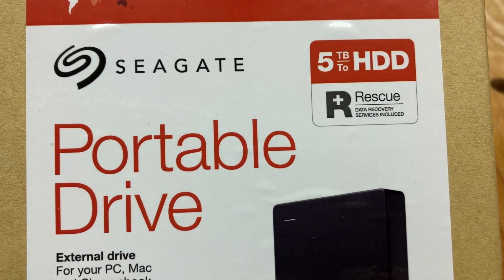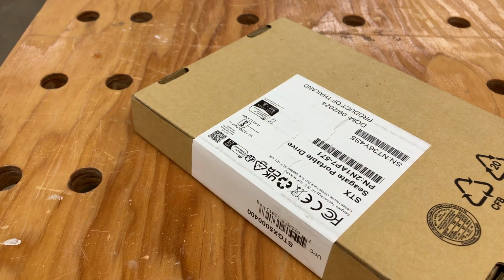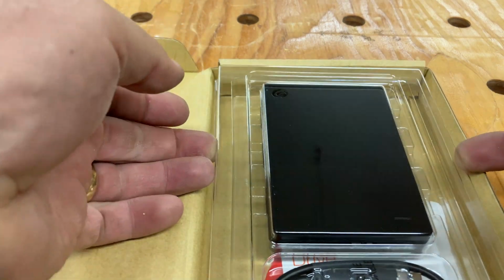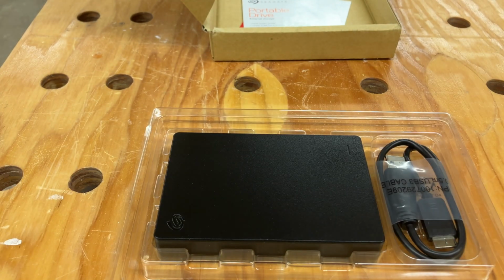Seagate 5TB External Hard Drive. Amazon Black Friday Special Unboxing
Seagate 5 TB External Hard Drive. Amazon Black Friday Unboxing
 Model: STGX5000400